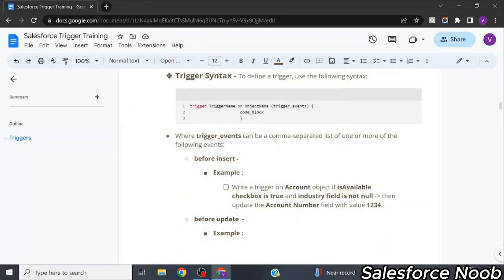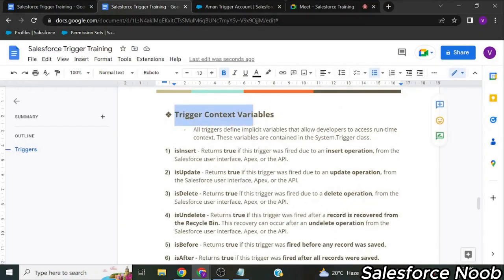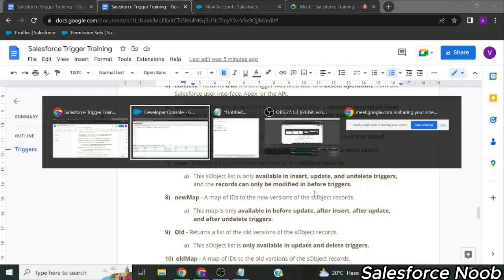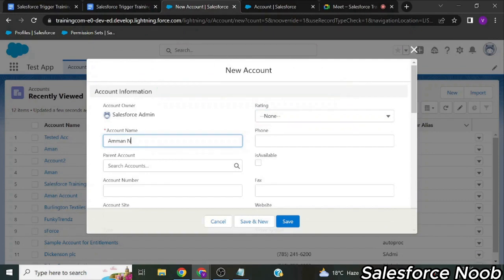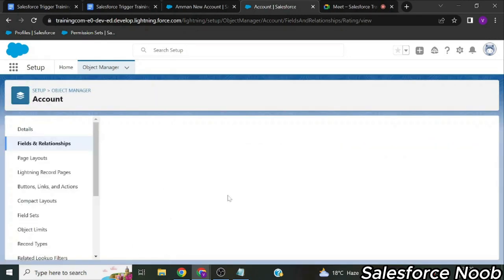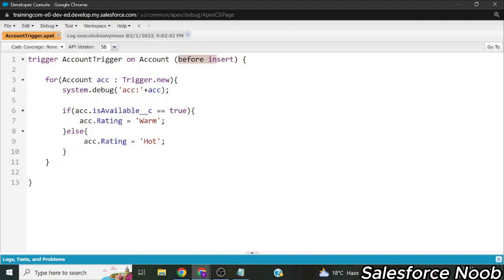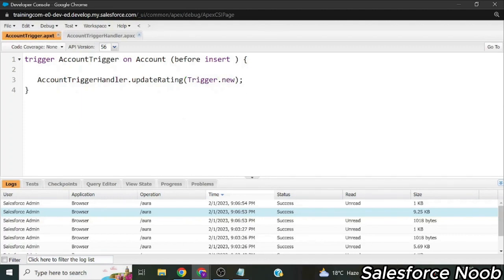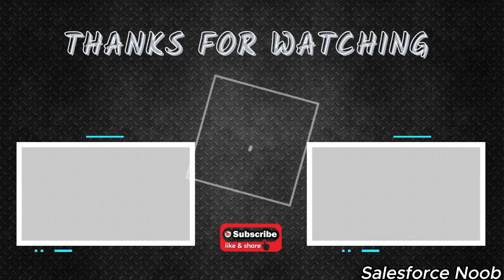2: Before Insert Triggers (English) | Types Of Apex Triggers | How To Create Before Insert Triggers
1) Introduction to Apex triggers.
2) Types of  triggers events.
3) Use of Before triggers events.
4) Use of After triggers events.
5) How to implement before insert triggers in salesforce.
6) Triggers context variables in salesforce.